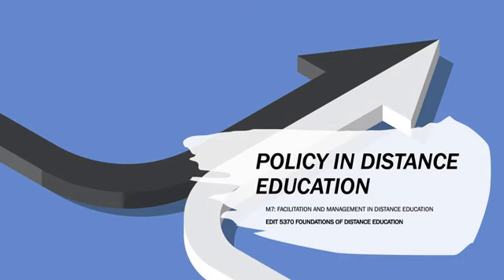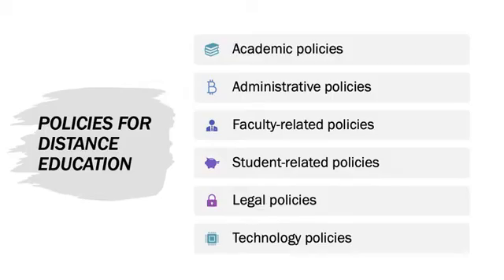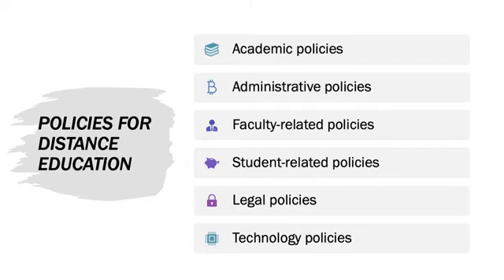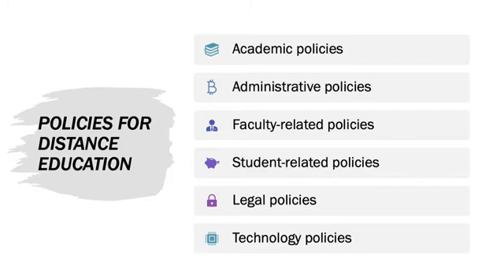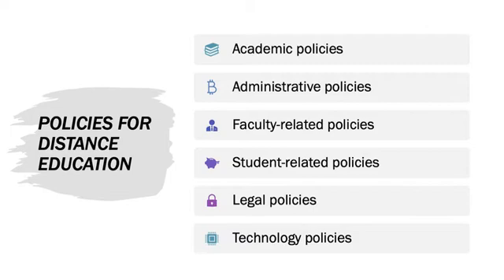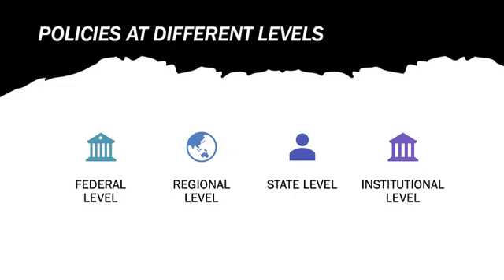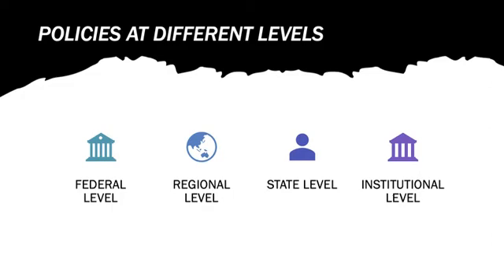M7 Policy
EDIT 5370